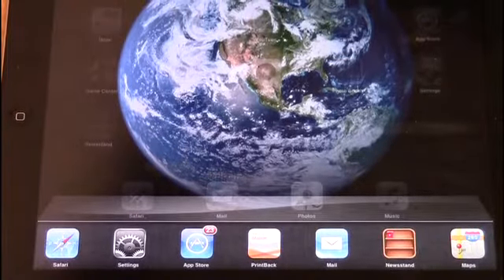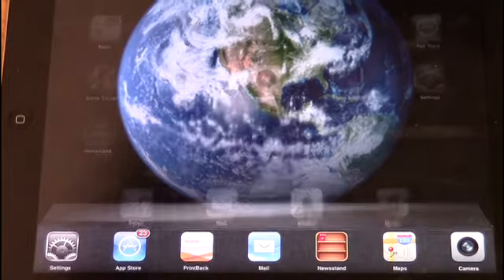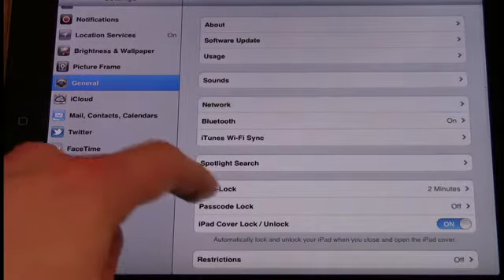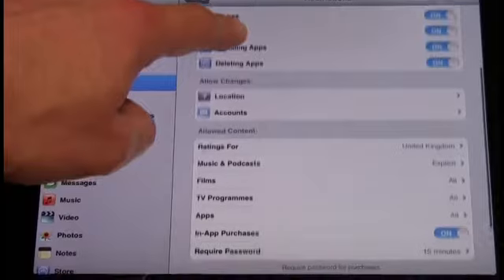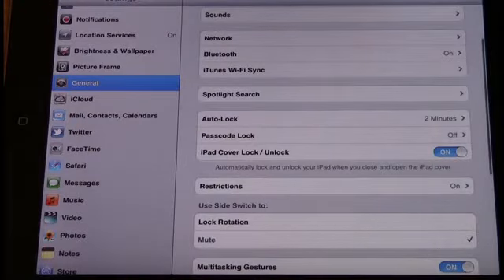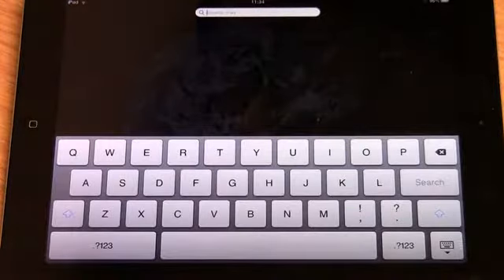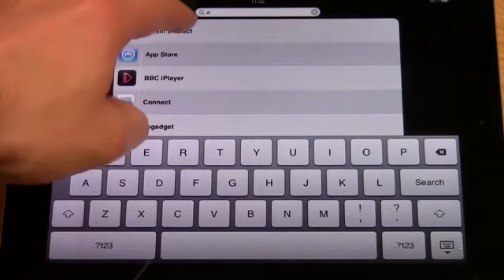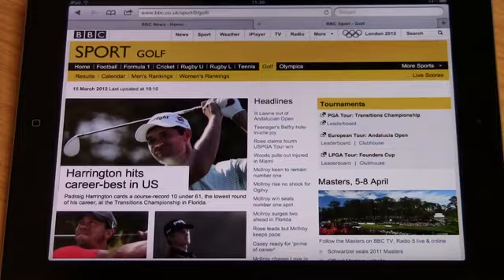iPad - 5 Tips For iPad Beginners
This video aims to introduce five features of the iPad that are often not well known, including navigating, setting restrictions and taking screen shots. This video was edited using only iMovie on the iPad.